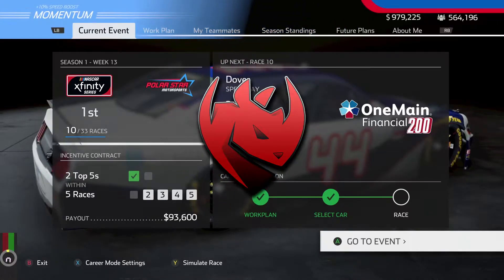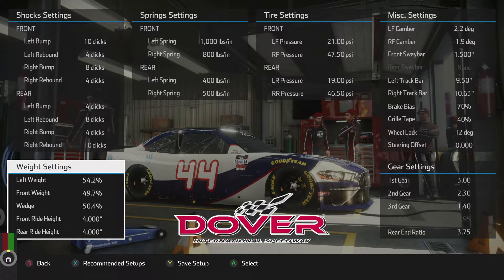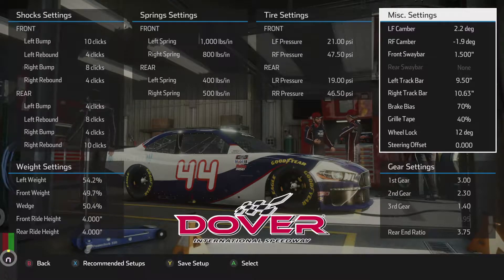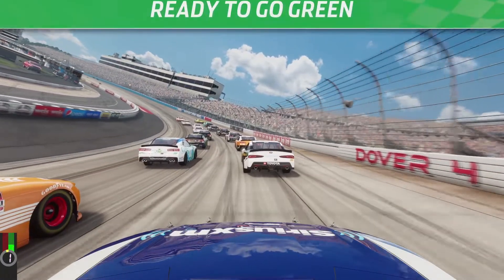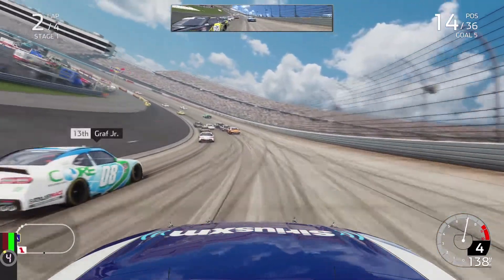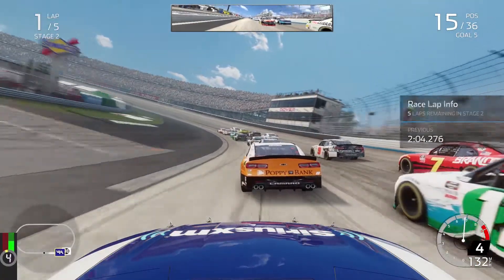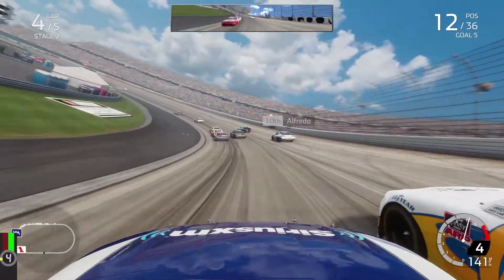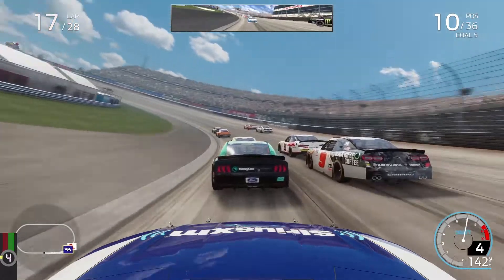NASCAR Heat 5 Career - Episode 20 - Xfinity Series Race at Dover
In today's video we continue with our NASCAR Heat 5 career with an Xfinity Series race at Dover International Speedway.

Consider becoming a channel member by clicking the "Join" button above.

Chapters:
Intro 0:00

Setup 1:16
Race Start Cutscene 4:45

Stage 1 5:06

Stage 2 7:21

Stage 3 9:55

Post Race 15:26